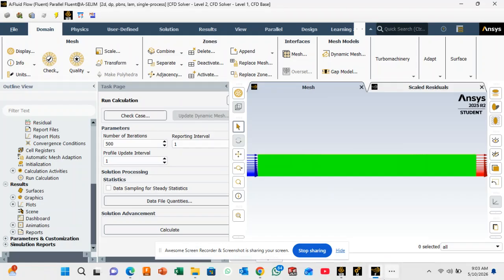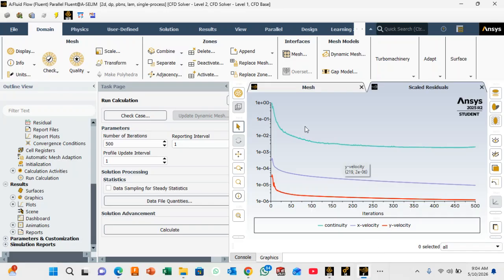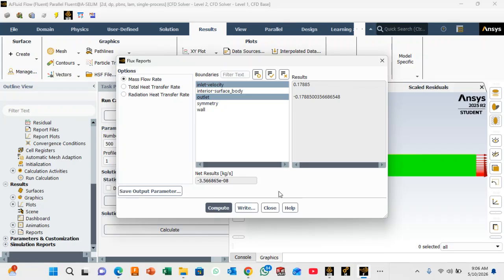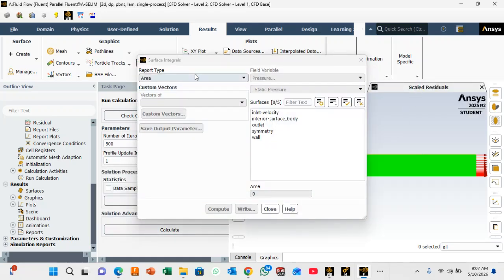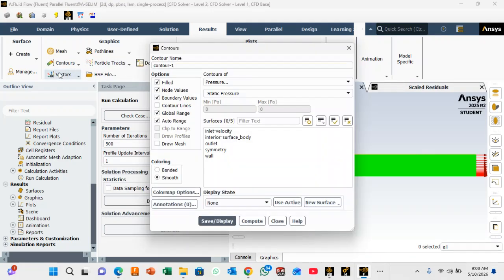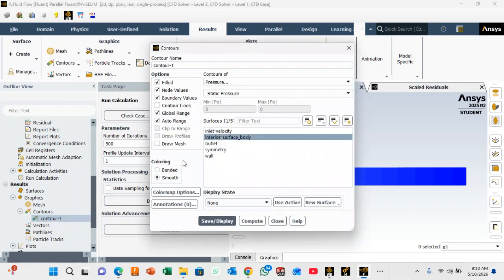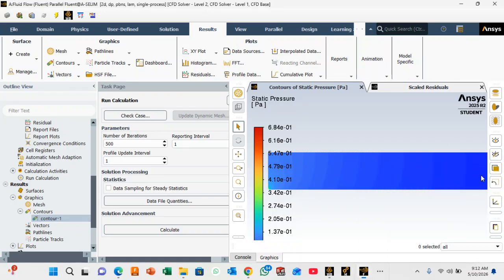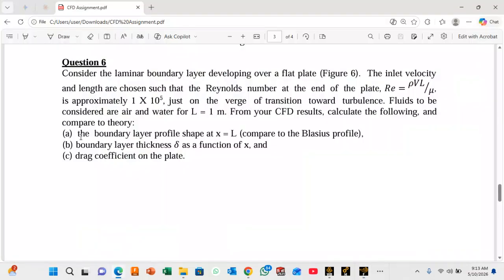CFD Post-Processing in ANSYS Fluent | Residuals, Contours & Boundary Layer Analysis | Part 3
In Part 3 of this flat plate boundary layer series, we verify and validate our ANSYS Fluent CFD solution. We walk through how to check solution convergence using residual plots, then post-process the results using contour plots, velocity vectors, and mass flow rate checks — essential steps before trusting any CFD result.

📌 What you'll learn:
- How to interpret residual plots and confirm solution convergence
- Visualizing flow using contour plots (velocity, pressure)
- Understanding velocity vectors in the boundary layer region
- Mass flow rate check for conservation validation

thickness δ(x), and compare with Blasius theory!